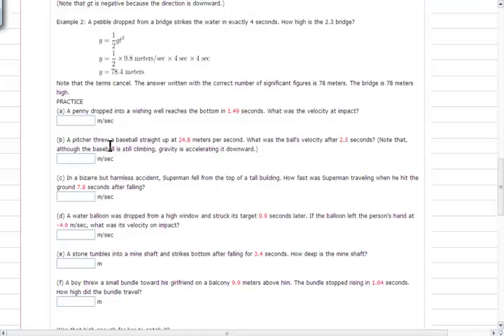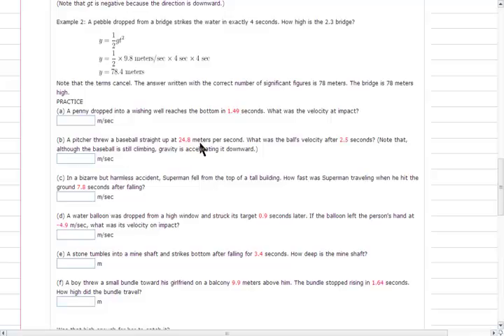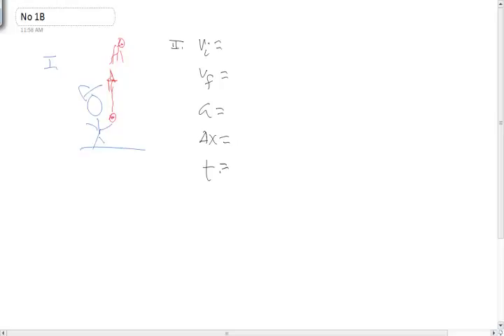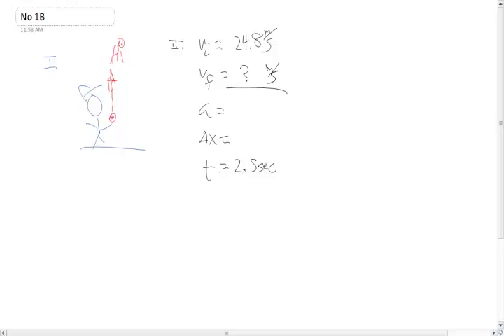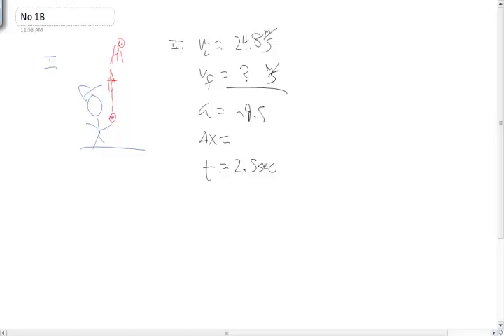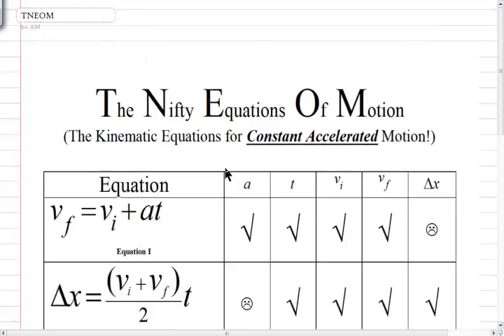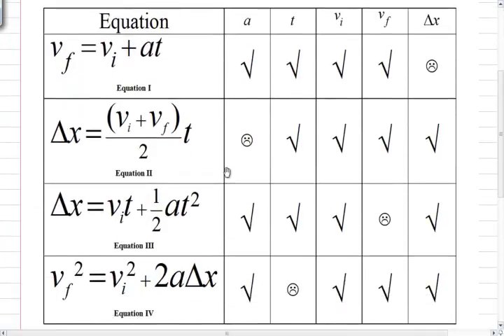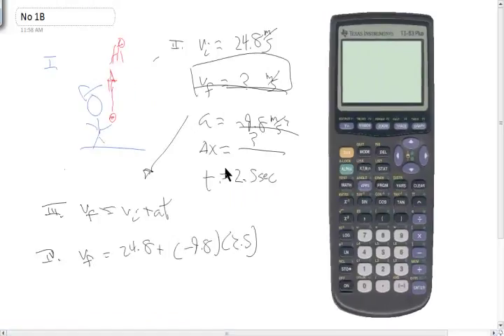Baseball Toss Example